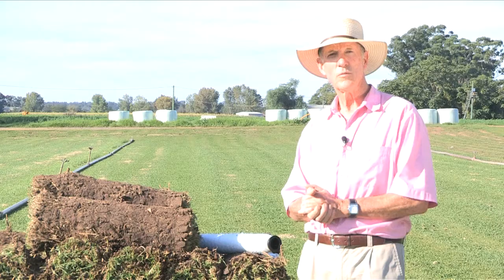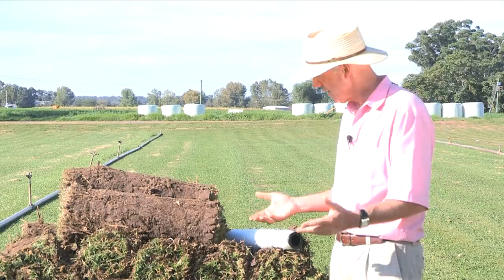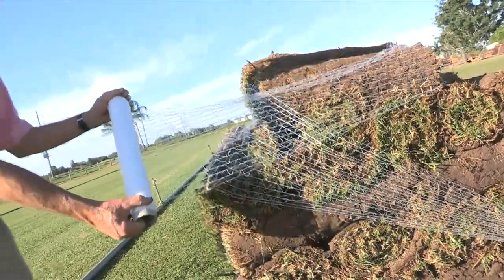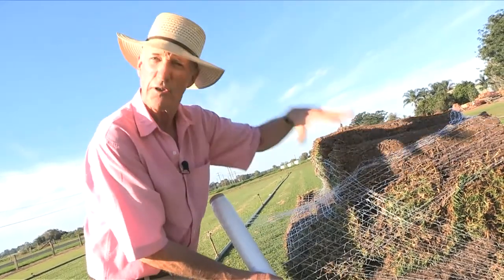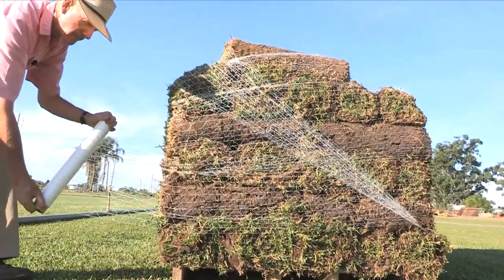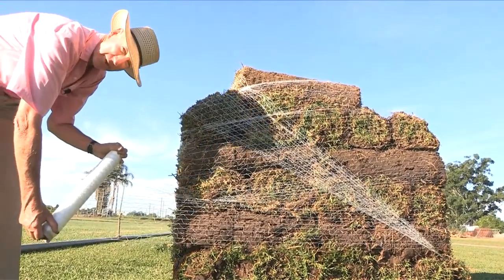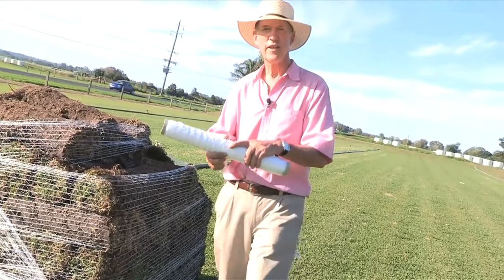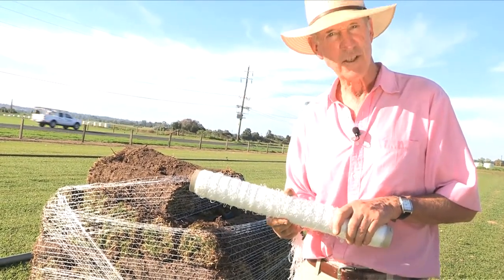Wrapping a pallet of turf with Flex Net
Linton Richie from Polymet Australia guides you through the wrapping of a pallet with FlexNet 'X-Span' to keep your load secure and in shape.